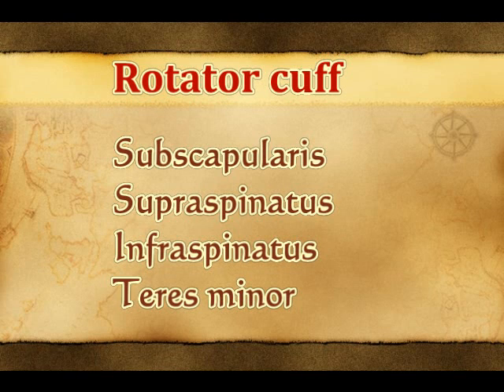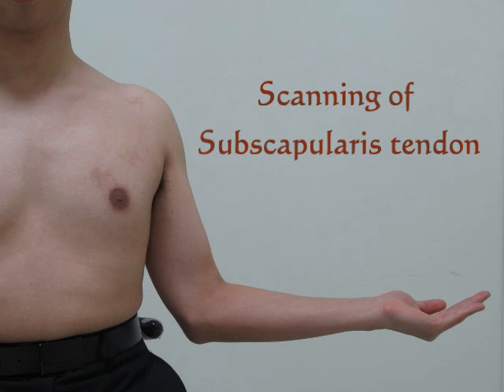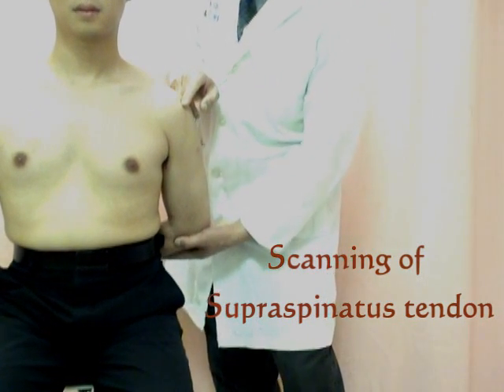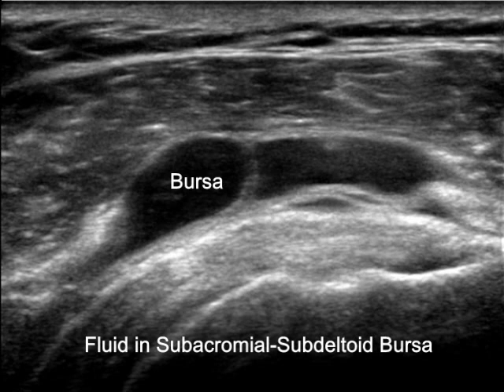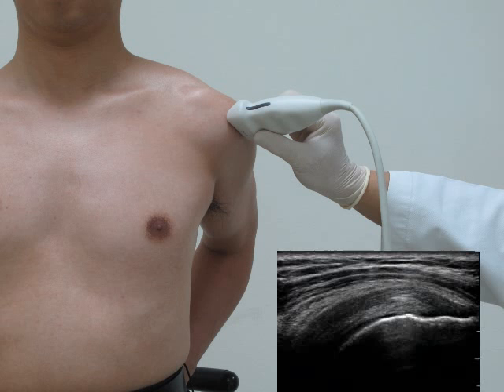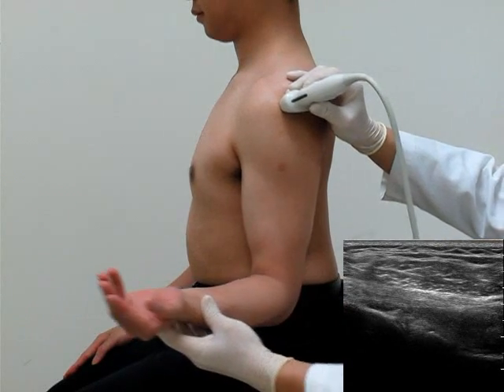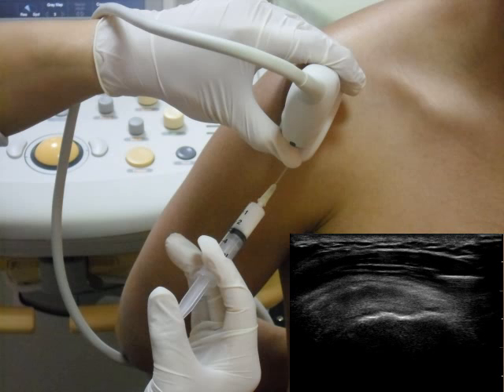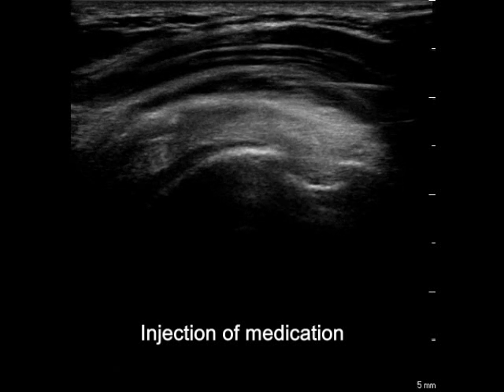US-guided exam and injection of the shoulder _0516 Final.flv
With the July issue of the Journal we are launching a new regular feature: the Video Gallery.  The purpose of this Gallery is to combine text with video in the presentation and discussion of a topic of interest in musculoskeletal medicine.  The first publication is authored by Chiang and collaborators who made a fantastic effort to write the text and produce the video in a relatively short period of time so we could include it in this issue of the Journal.  This first "combined media publication" focus on the use of ultrasound for the examination of the rotator cuff and injection of the subacromial and subdeltoid bursa.  Thanks to the effort of the Publisher LWW, the video can be accessed using your smartphone camera QR reader App to scan and capture the QR Code included with the print version of the article or by visiting our I hope you will appreciate this new feature and send us your comments and suggestions for future topics and use of electronic media.

Walter R. Frontera, MD, PhD
Editor-in-Chief